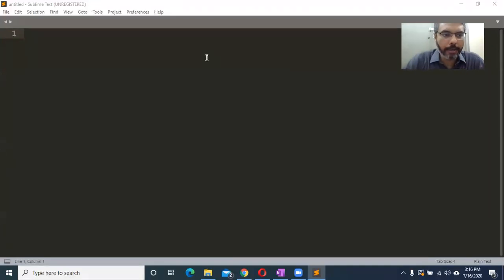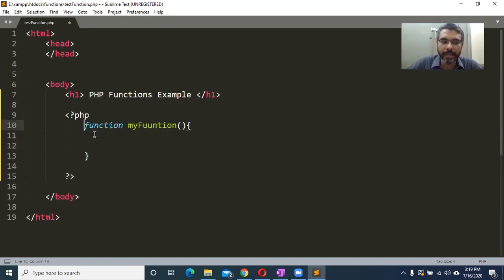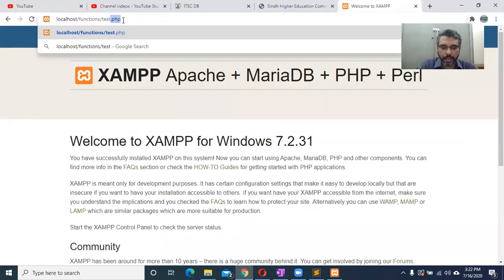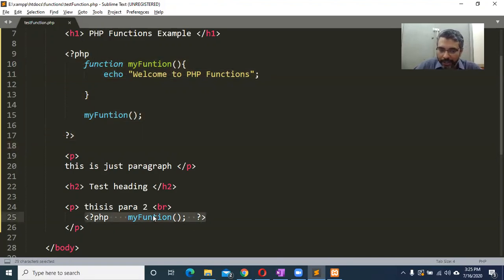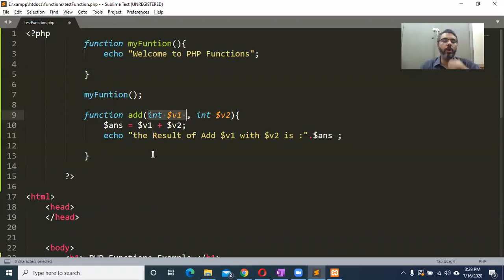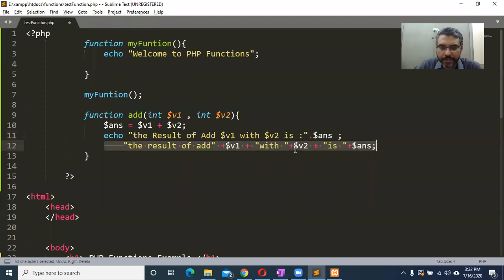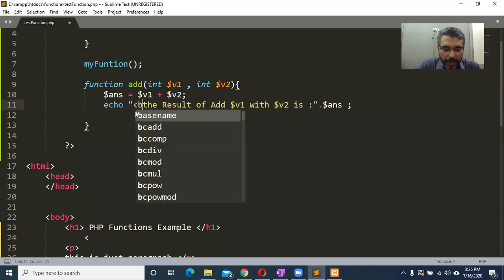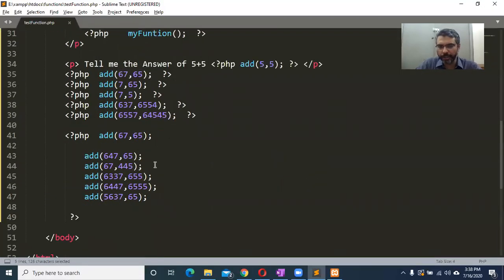Learn Functions in PHP | PHP functions tutorial | PHP Full Course | Chapter-9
Welcome to Chapter 9 of our comprehensive PHP Full Course! In this tutorial, we will dive into the world of functions in PHP. Functions are an essential part of any programming language, allowing us to encapsulate reusable blocks of code. Join us as we explore the syntax, parameters, and return values of PHP functions. Learn how to create custom functions, use built-in functions, and leverage the power of function libraries. Whether you're a beginner or an experienced PHP developer, this chapter will equip you with the skills to write modular and efficient code. Enhance your programming skills and unlock the full potential of PHP functions!

In this tutorial we discuss about
1. php functions,
2. create web application in php,
3. functions, php function,
4. introduction to php,
5 . how code in php,
6. introduction to oop php,
7. how to create date in php,
8. string functions,
9. code functions,
10. php function definition,
11. php date_create function,
12. methods vs functions,
13. what is a function,
14. php cloud functions,
15. php array functions,
16. function call,
17. php date_format function,
18. php function call,
19. php array function